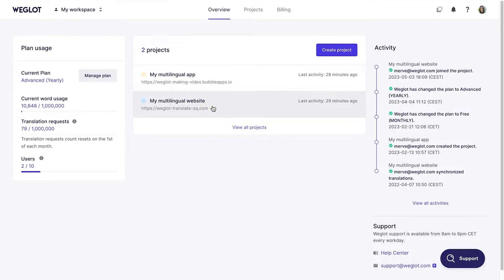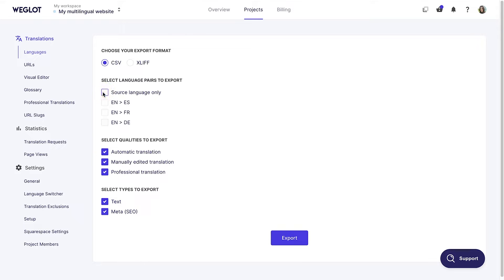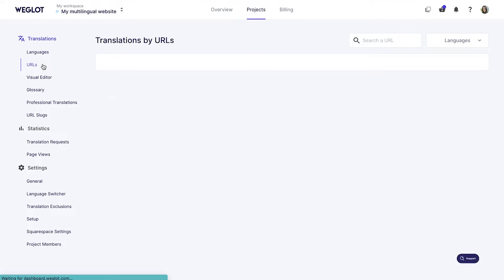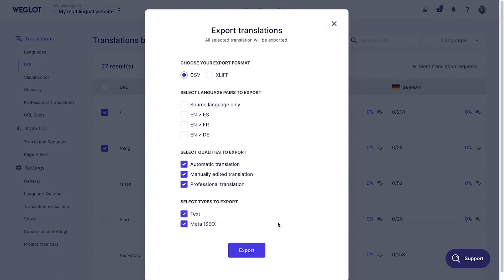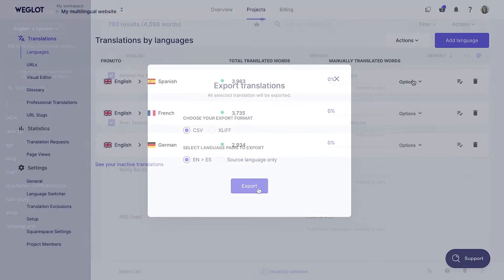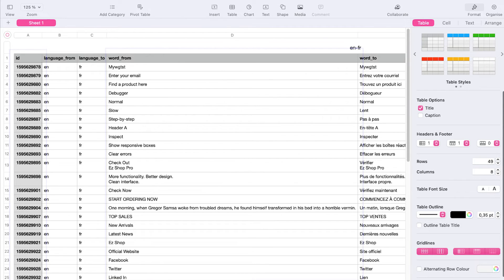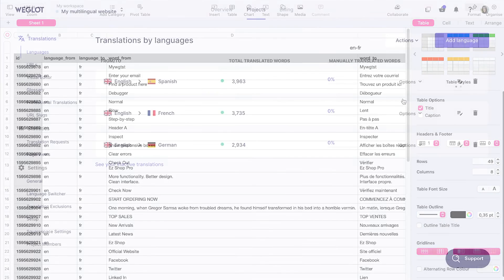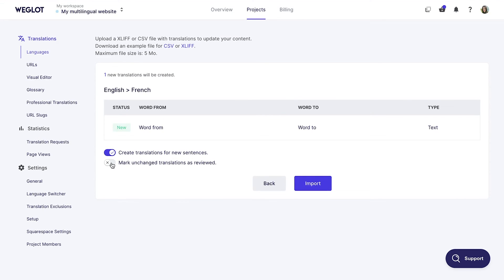How to Import and Export Translations [Weglot tutorial - 2024]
In this video, we show you how to import and export translation on your Weglot dashboard.